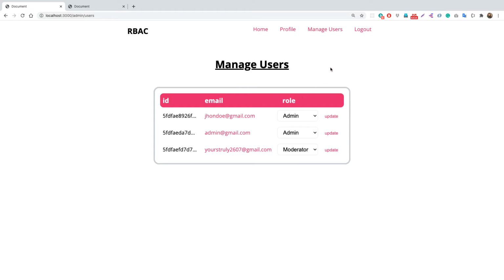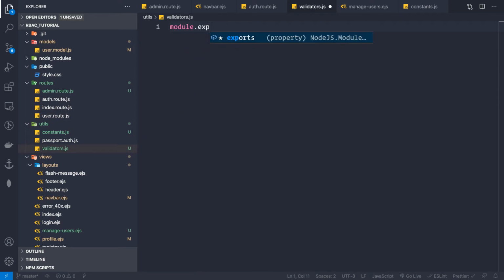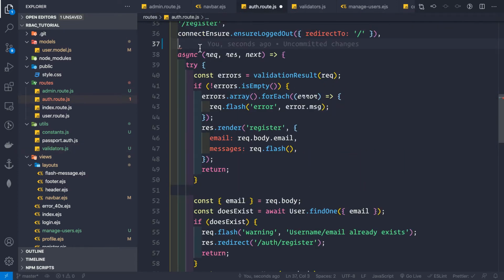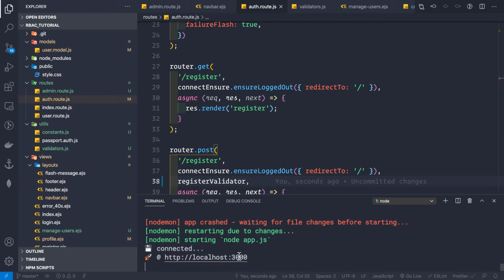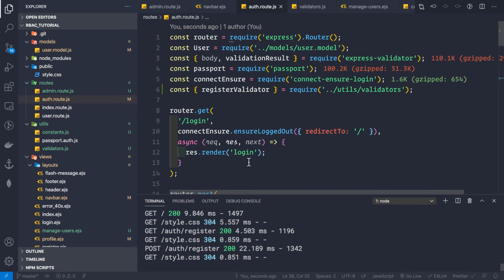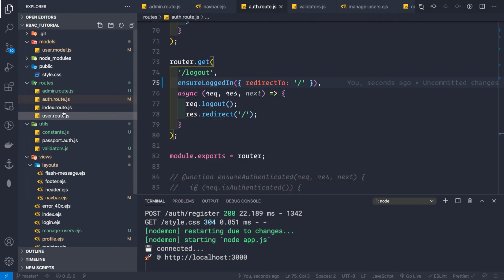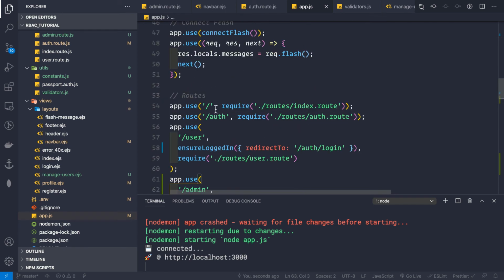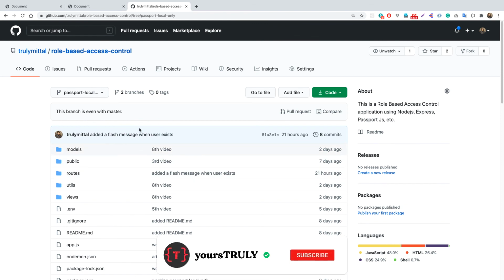13. RBAC - Clean-up and bug-fixing